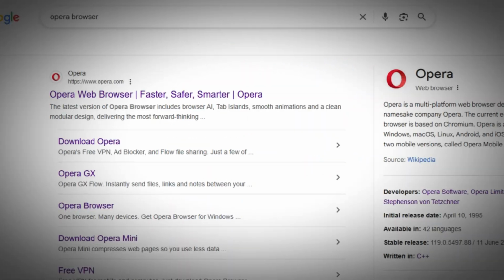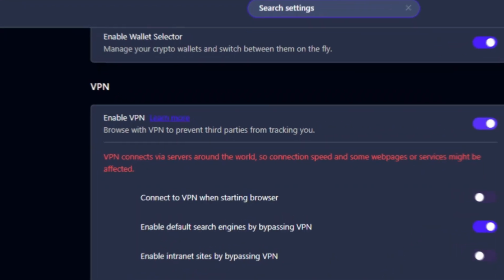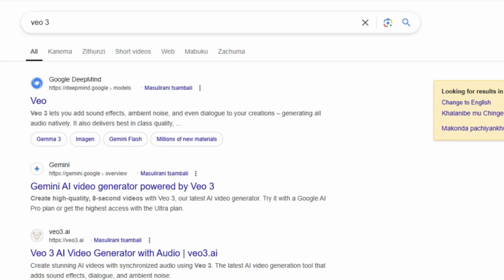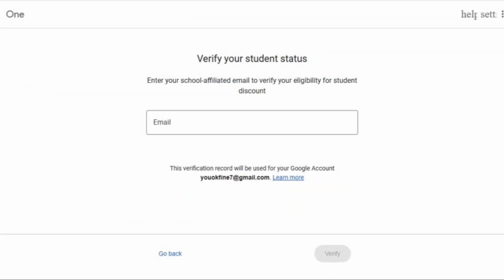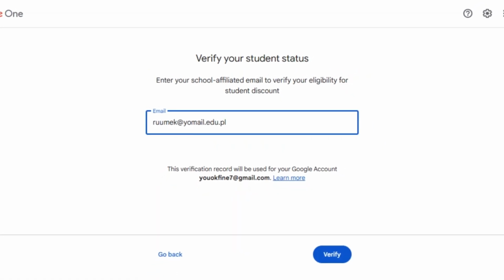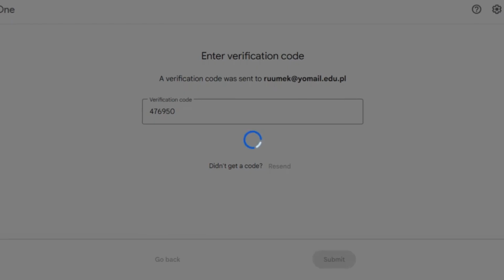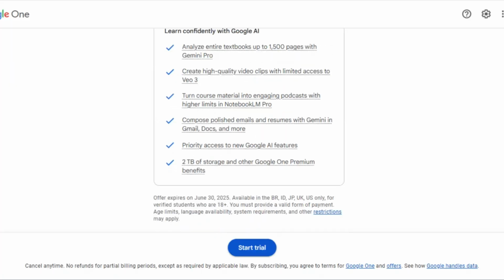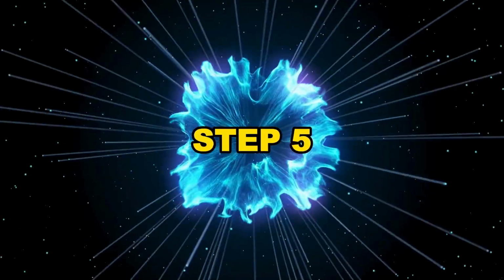How to Use Veo 3 For FREE from ANYWHERE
Want access to Veo 3’s cinematic video generation tools for free—no matter where you live? In this video, I’ll show you how to try Veo 3 from any location, completely free.
How to Access Google Veo 3 for Free
0:00 Videos Created by Veo
00:20 Intro
00:53 Install Free VPN in Opera Browser
01:47 Getting started with Veo 3
02:23 Verifying Student status
03:06 Verifying Age
03:40 Tips in Generating Videos with Google Veo 3